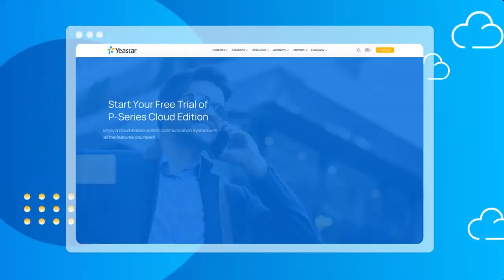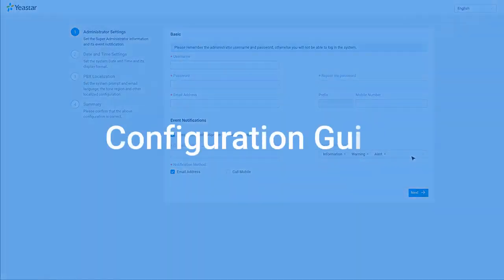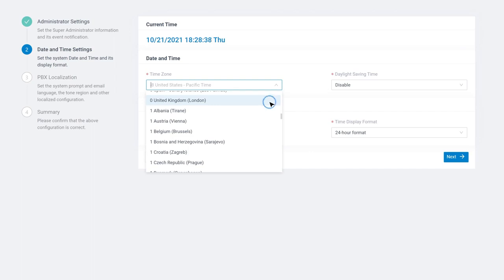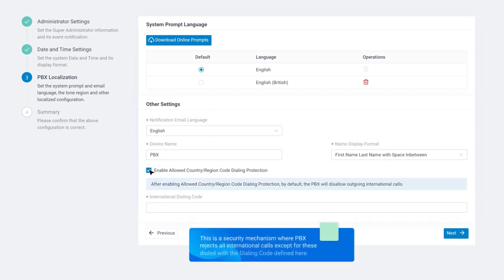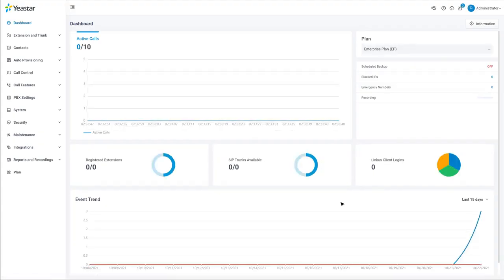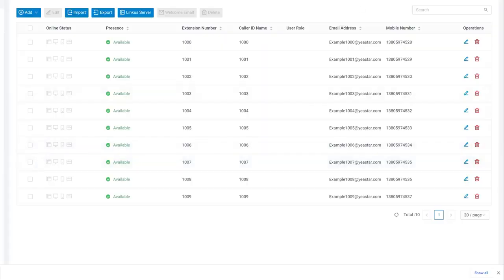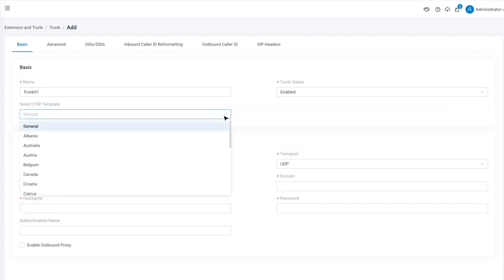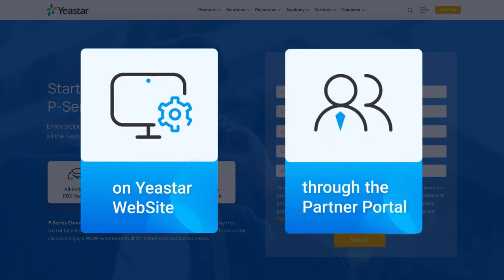Cloud PBX Quick Start Guide Yeastar P Series Cloud Edition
Yeastar P-Series Cloud Edition brought all UC functionalities to the cloud platform! This video will present some basic steps to deploy P-Series Cloud Edition for your customers.